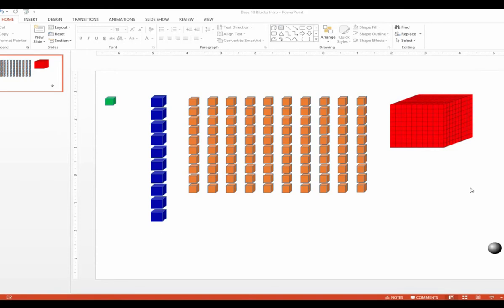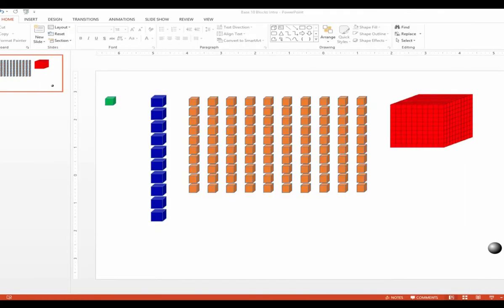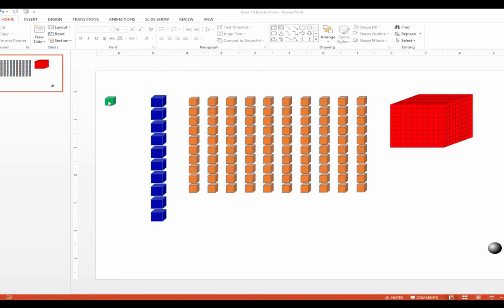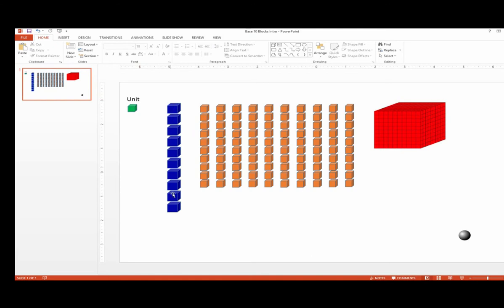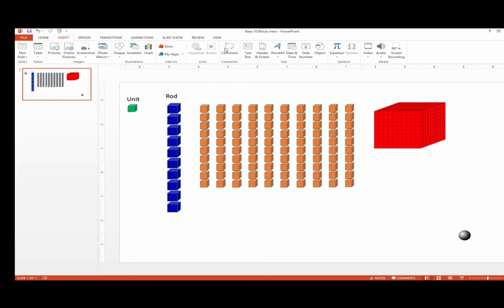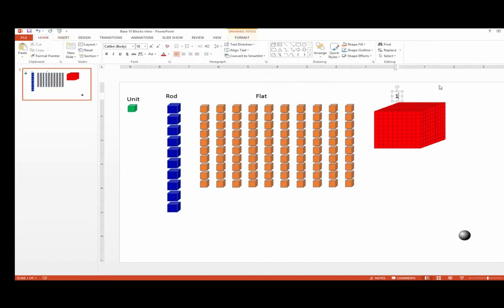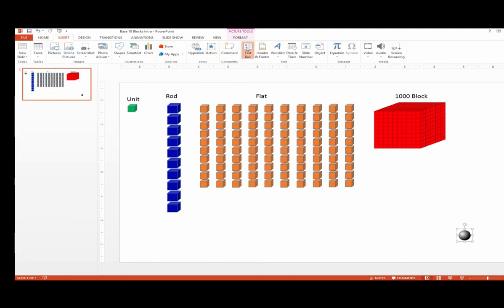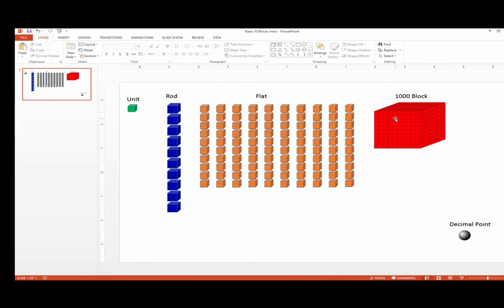Base10 Blocks Intro